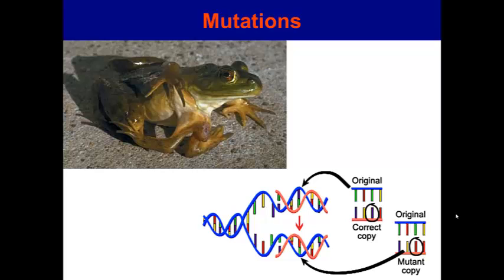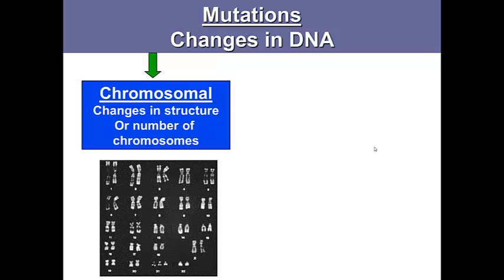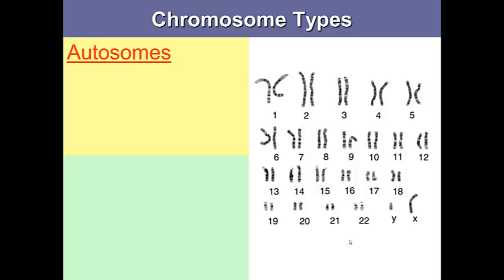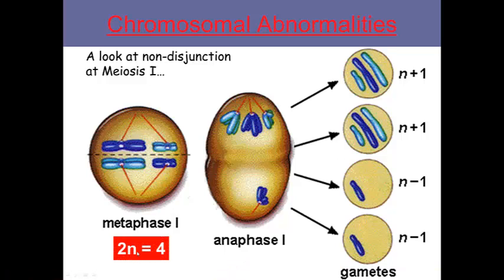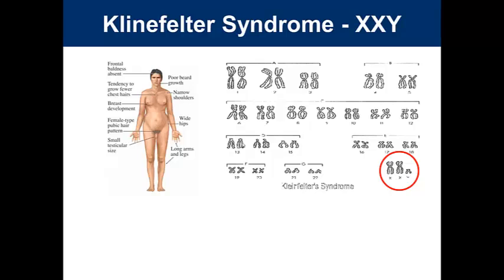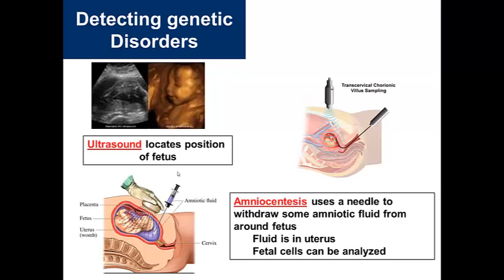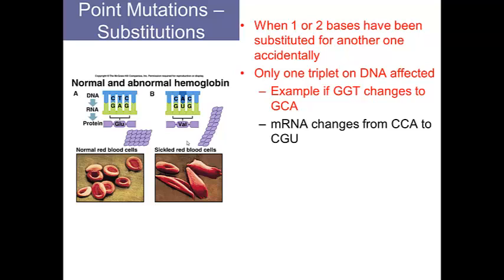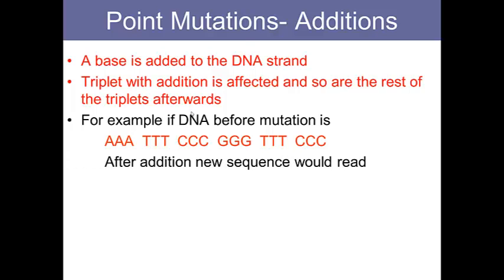Meiosis - 4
Part four of four
Science 30
Meiosis